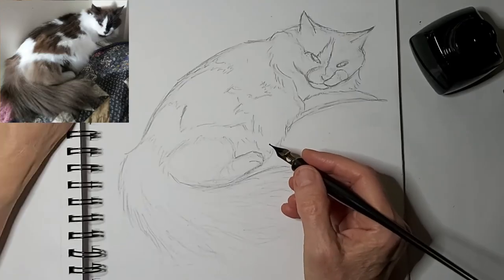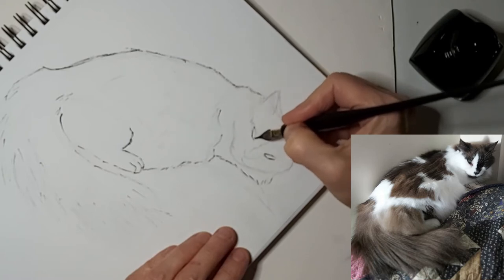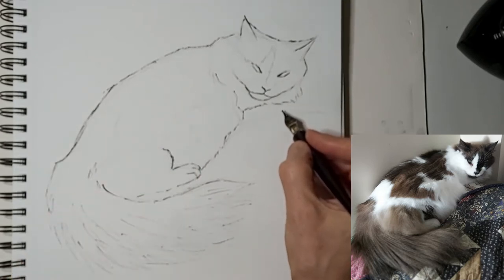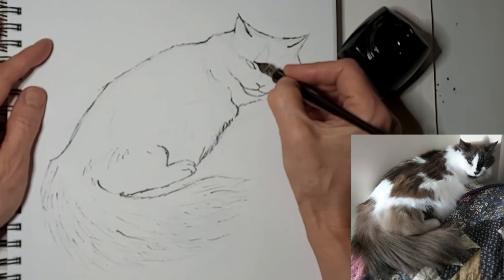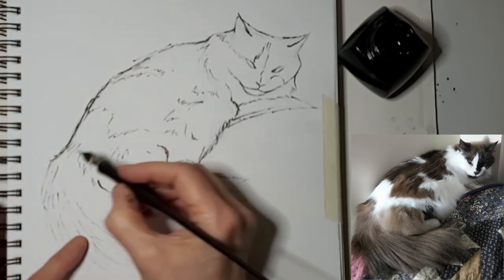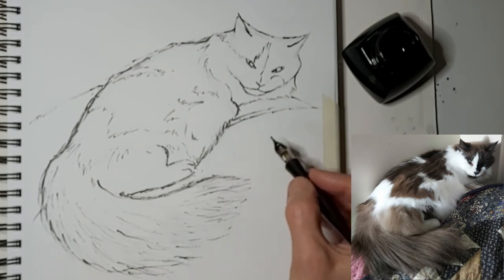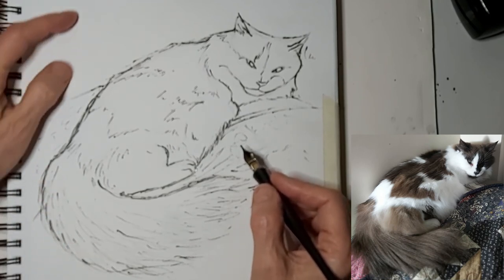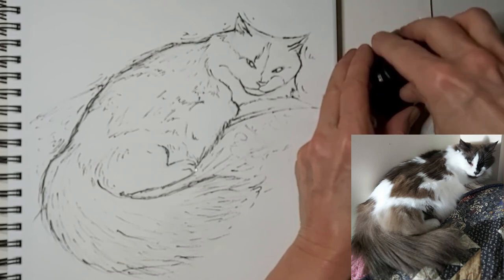How to Draw a Longhaired Cat in Ink Pen - front facing, laying down, easy beginner sketch tutorial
My fun, intuitive methods make it easy for ANYONE to draw cats. Explore your own unique style and become the best cat artist you can be.

It doesn't have to be perfect and there are NO rules. Your drawing is like your signature; everyone's is beautiful and unique. It's all about expressing yourself and your love of cats.

Meow!!